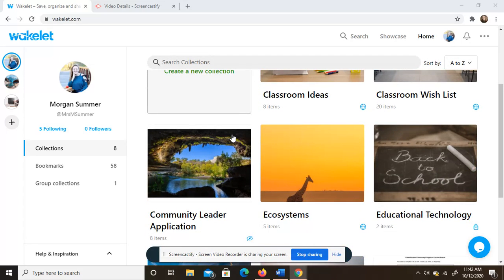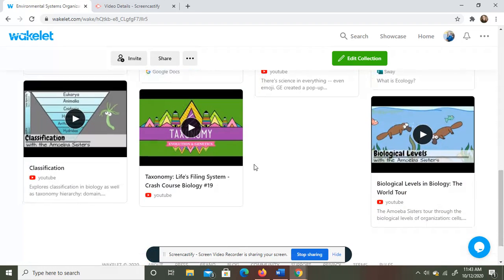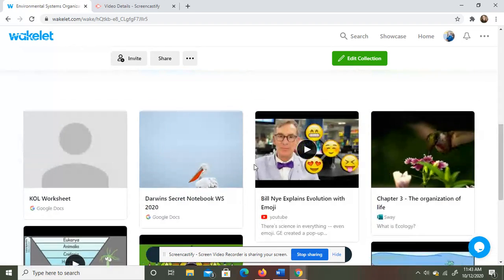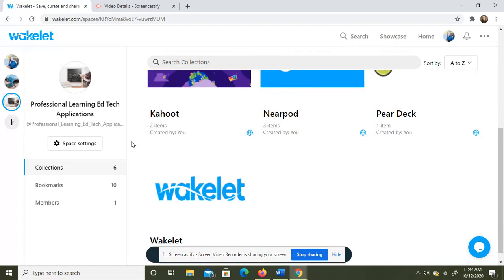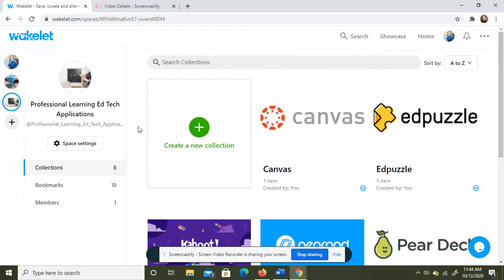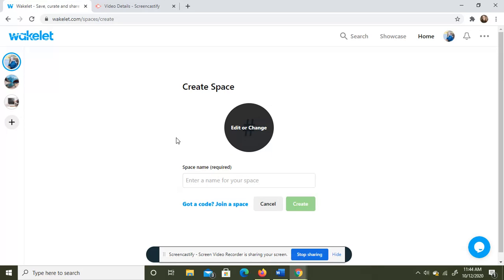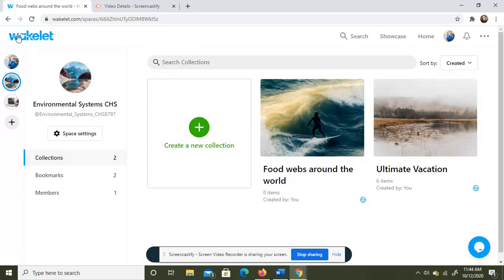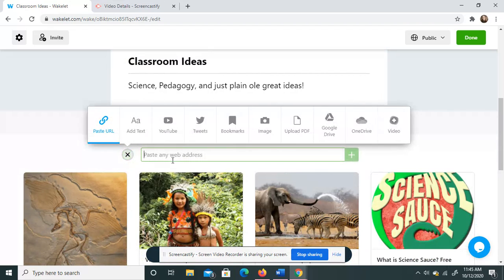Introduction to Wakelet